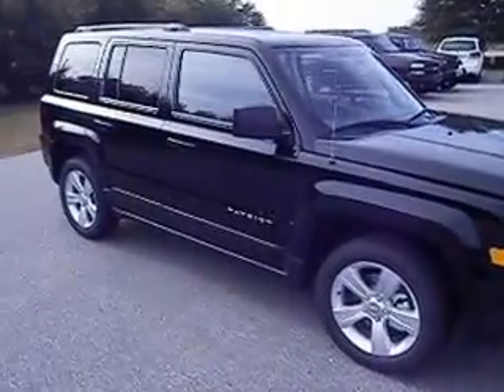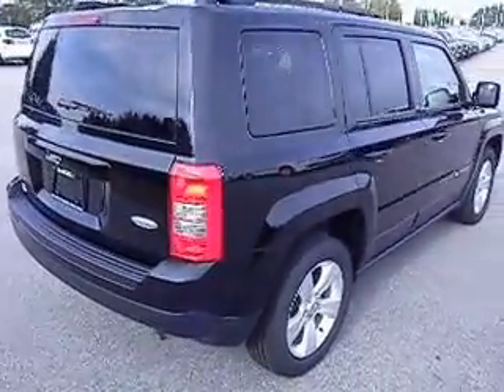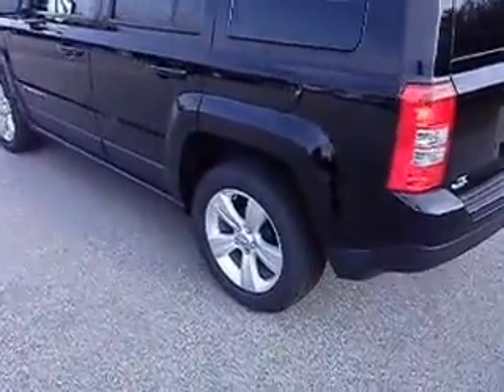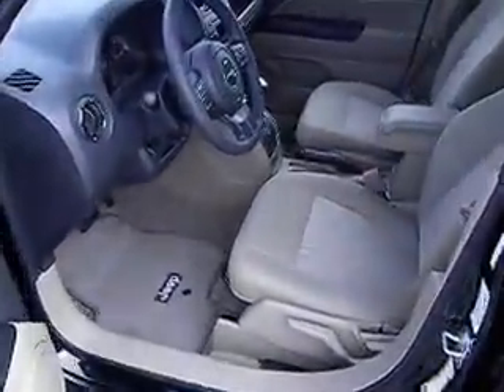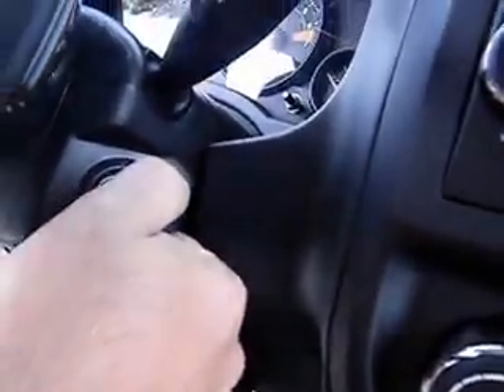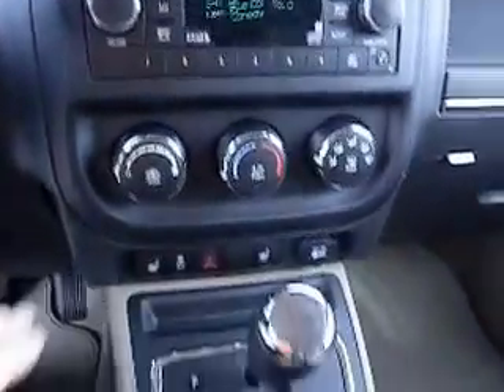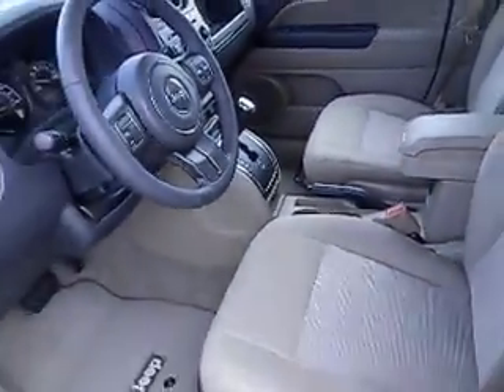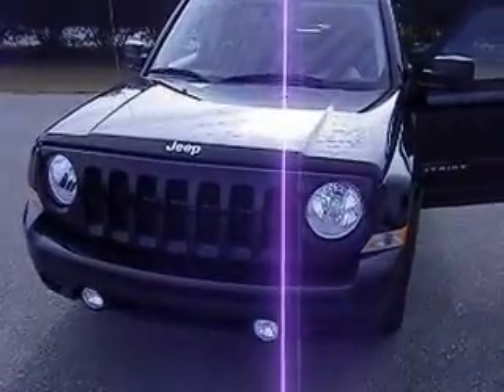2014 Jeep Patriot Latitude at Lee CDJR in Wilson NC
This is the perfect, do-it-all car that is guaranteed to amaze you with its versatility* Won't last long!!!